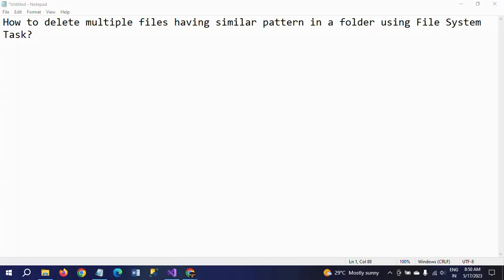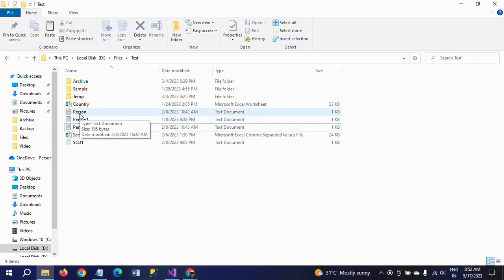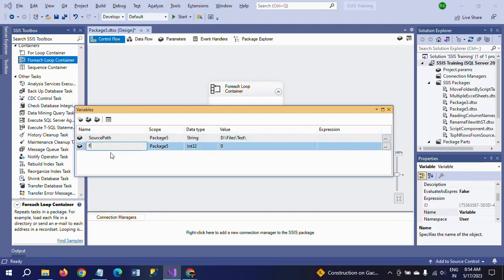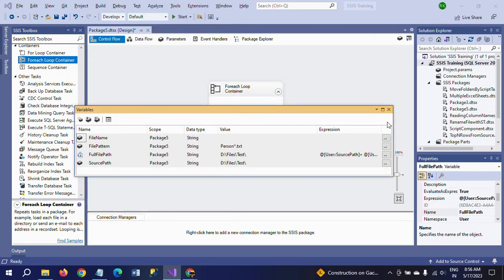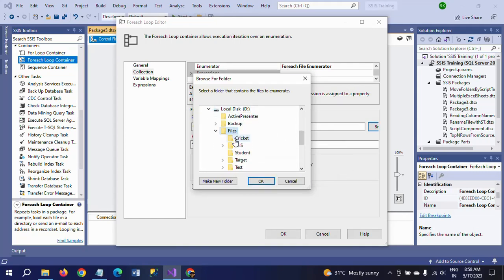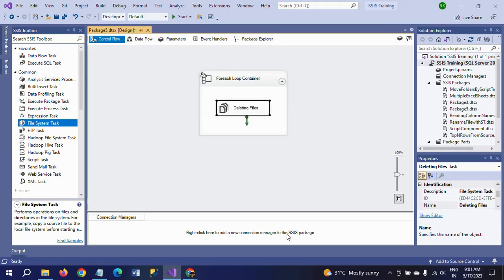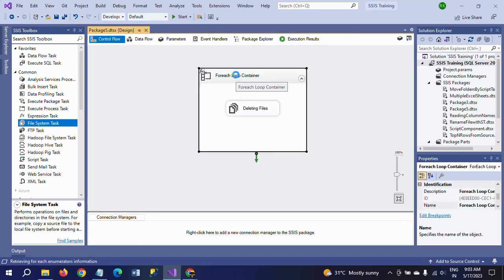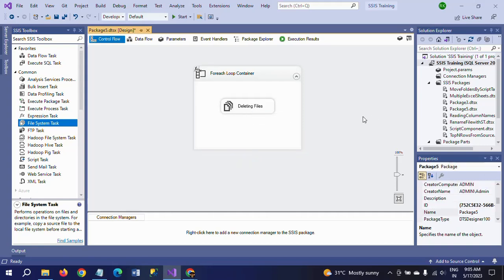SSIS Package||How to Delete multiple files having similar pattern in a folder?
Following are steps to develop package:
1. Create Four Variables:
FileName - String - No value
FilePattern - String - Emp*.txt
FullyQualifiedPath - String - @SourcePath+@FileName
SourcePath - String - provide the path
2. Drag ForEachLoop Container to iterate the files from the source path..
Select For Each File Enumerator
Write two expressions for Directory(SourcePath) and FileSpec (FilePattern) properties
Browse the folder where your files located
Mention Emp*.txt in files
Opt Name and Extension
Select FileName in Variable Mappings
3. Drag File System Task (FST)inside ForEachLoop Container
select Delete File Operation
Change status of IsSourcePathVariable to TURE
Select FullyQualifiedPath variable in Source Variable
Change thr Delay Validation property to True for FST